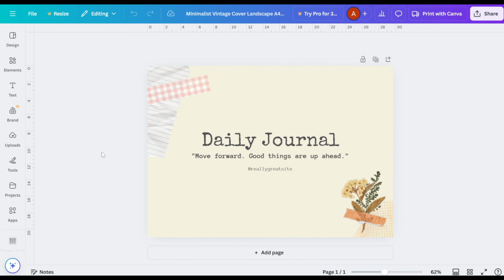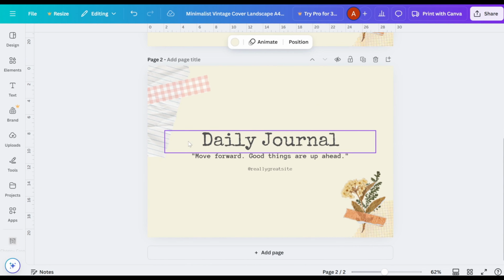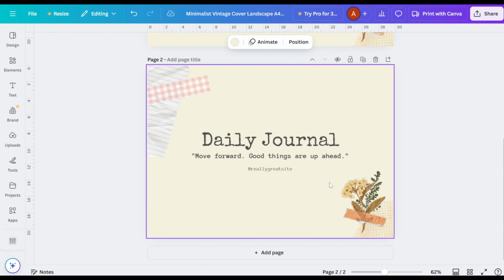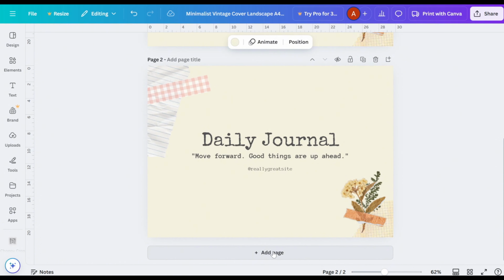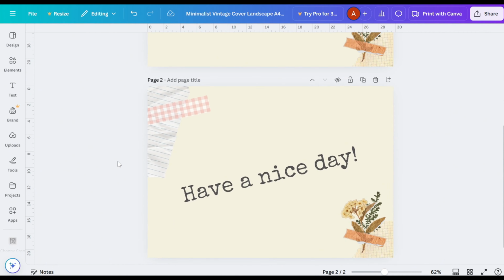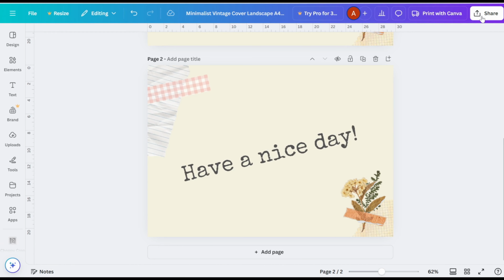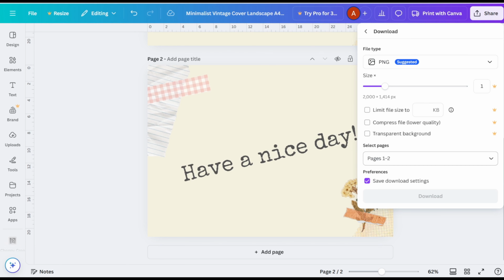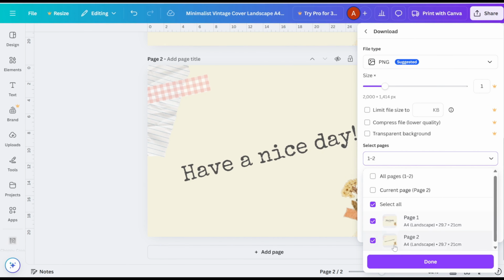How to Create a Back Page in Canva (Step-by-Step Tutorial)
Follow along with our step-by-step tutorial to master creating a back page in Canva! Learn how to design an engaging and professional back page for your documents or presentations.